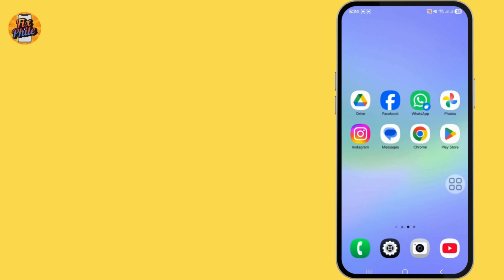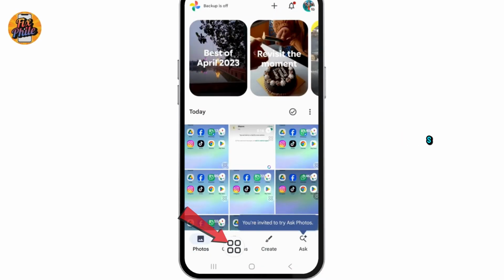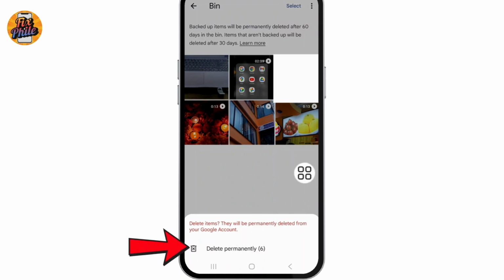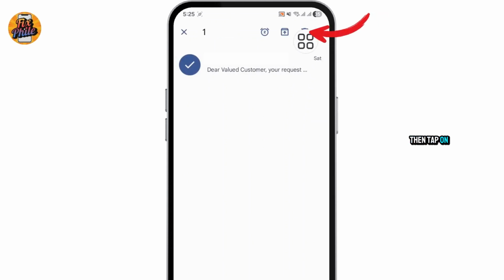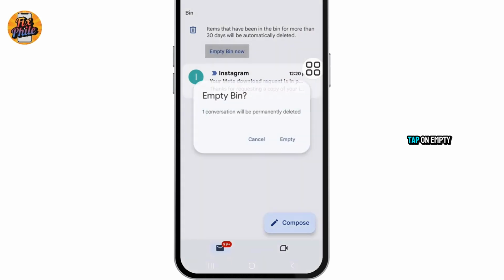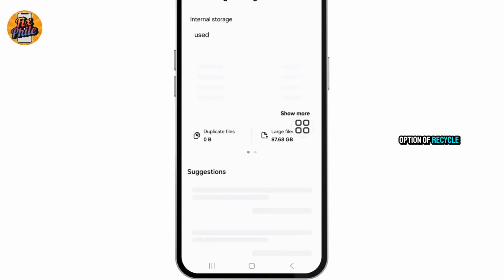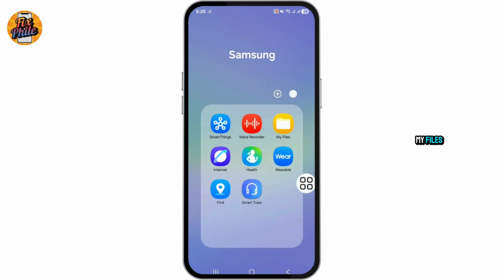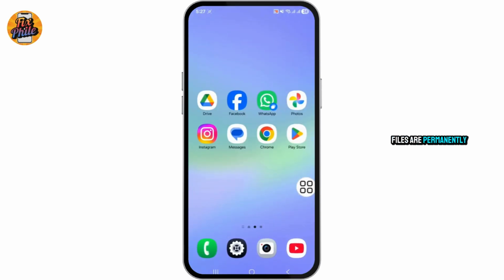How To Empty Hidden Trash On Android 2026 | Free Up Phone Storage Fast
This tutorial shows how to clear trash from Google Photos, Gmail, Messages, Device Care, and Samsung My Files recycle bin.

Timestamps:
00:05 – Open Google Photos Bin
00:20 – Delete Trash Permanently
00:35 – Clear Archived Messages
00:50 – Empty Gmail Bin
01:05 – Open Device Care Storage
01:18 – Delete Recycle Bin Files
01:28 – Samsung My Files Recycle Bin
01:39 – Hidden Trash Removed

If your Android phone storage is full, hidden trash files may be taking up a lot of space.

Start by clearing the bin in Google Photos, then delete archived messages and empty your Gmail trash folder. After that, open Device Care storage settings and remove files from the recycle bin.